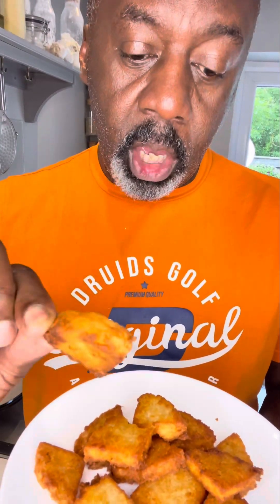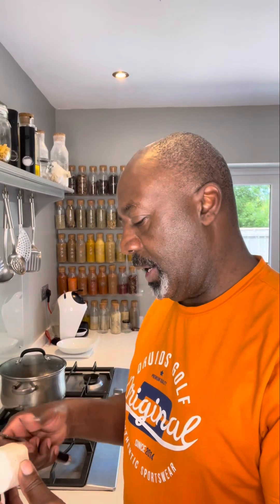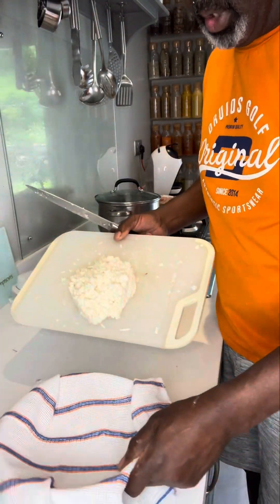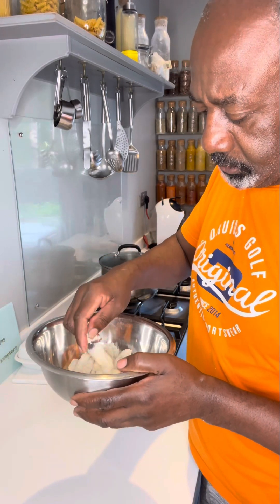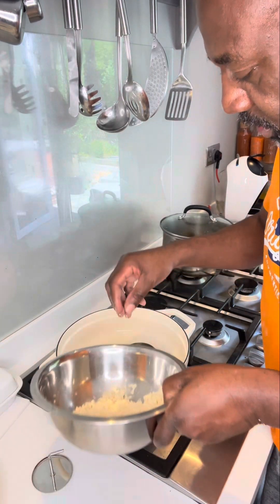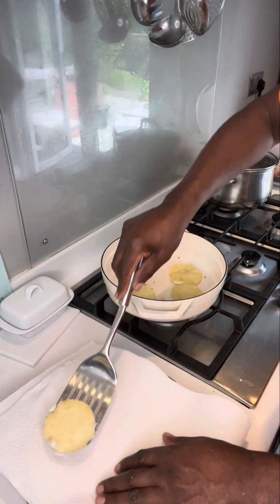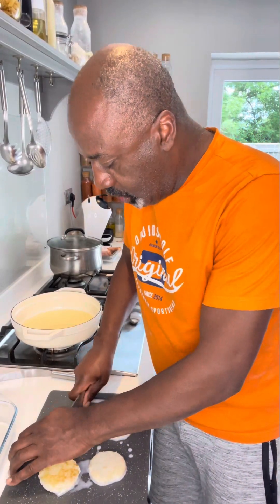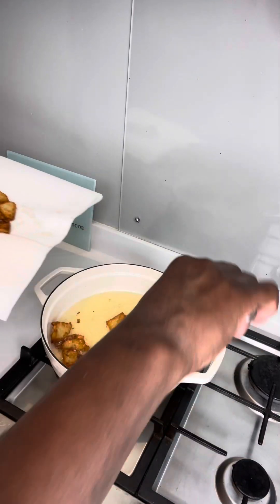Bammy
Jamaican Bammy

Cassava
Salt
Coconut Milk

Cut the cassava into chunks and peel off the skin.
Split the cassava chunks down the middle remove the centre stem and discard. Using a fine grater finely grate the cassava chunks. Place the grated cassava into the centre of a clean tea towel or some cheesecloth and squeeze out as much of the liquid as possible.
Place the squeezed cassava into a bowl and break it up into crumbs.
Add a little oil into a frying pan and place in a food ring. Add some of the cassava crumbs into the ring and press down to form small round flat cakes and fry for a couple of minutes on each side then remove and allow to drain on kitchen towel.
In a small bowl pour in the coconut milk. Cut the cakes into quarters add the pieces into the milk and allow to soak for as long as possible overnight if possible. Heat a pan of oil, enough to shallow fry the cakes. Add the cakes to the oil and cook until golden brown, remove and drain.
Serve with ackee and salt fish, jerk anything lick your lips and enjoy.